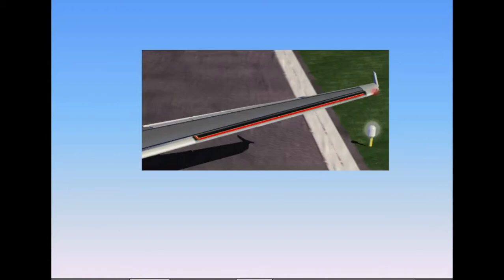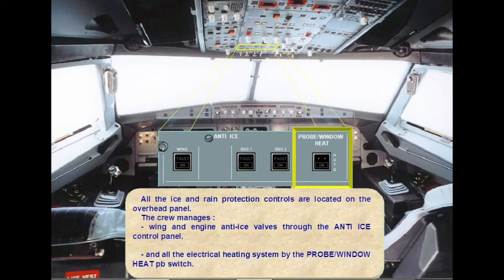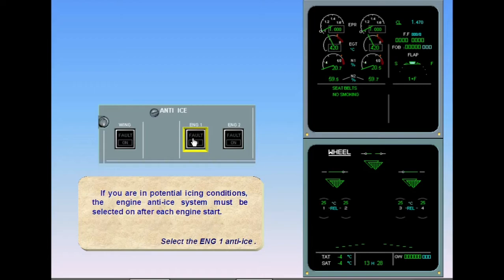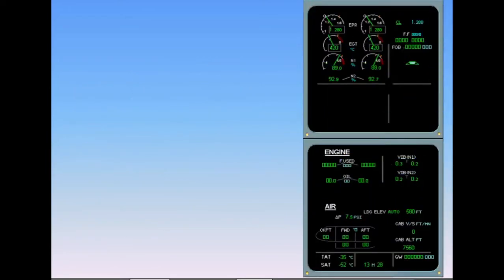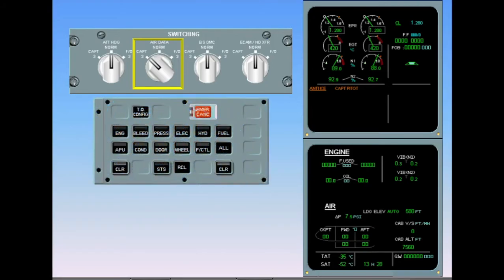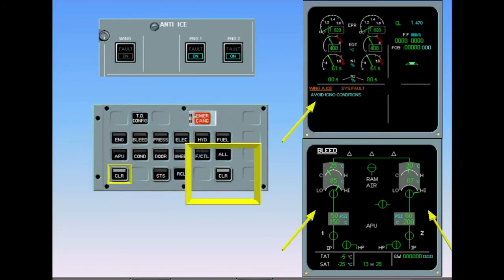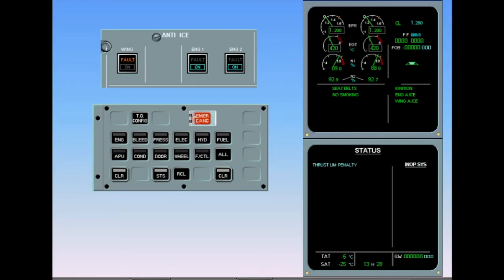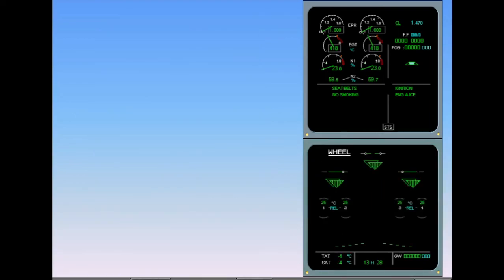A320 - Ice and Rain Protection System